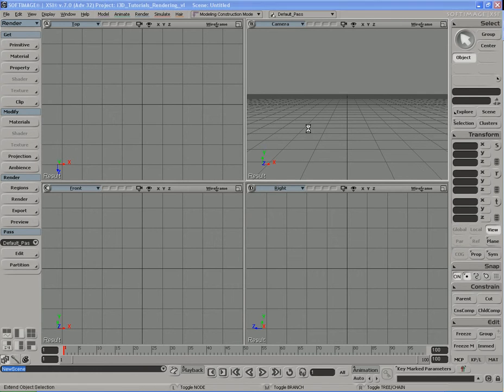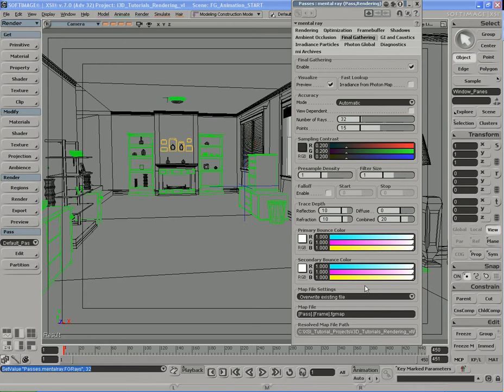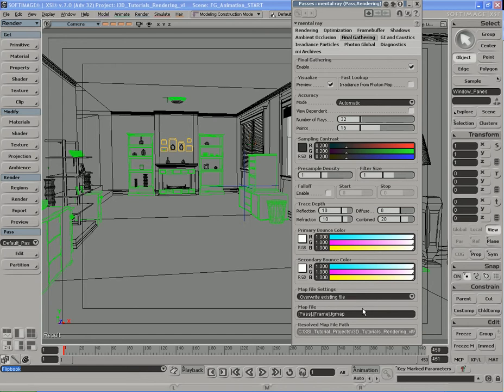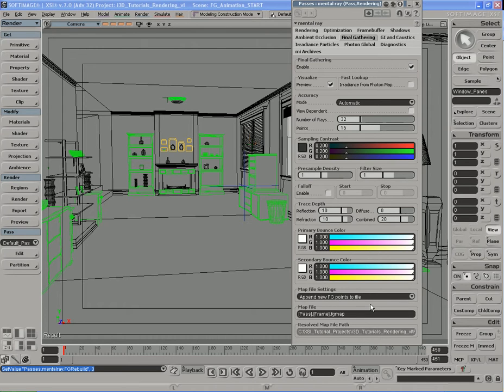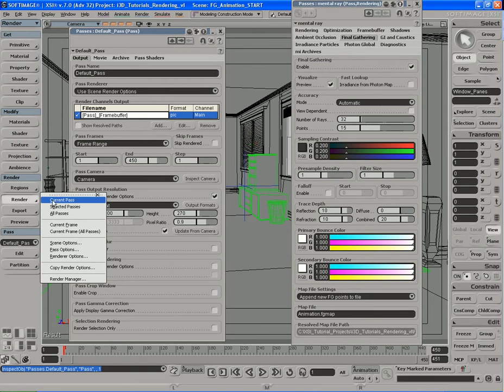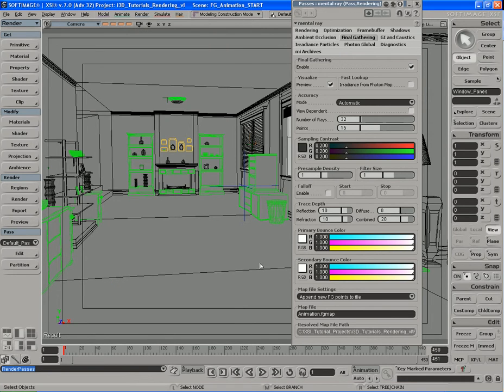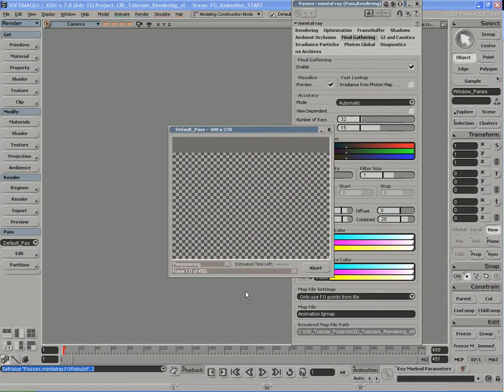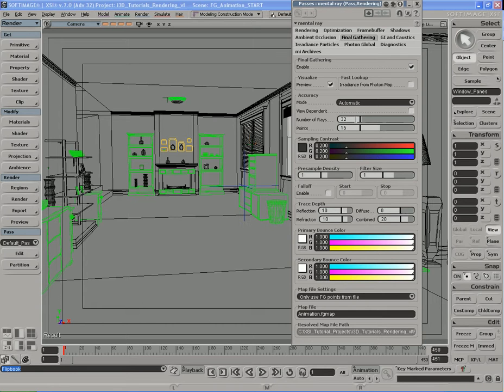22 FG Animation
Final gather is a great feature for creating high quality lighting and rendering, but it can be incredibly difficult to use when rendering a scene with animation, such as characters. In this video I'll show you how to render animation with final gather, artifact free and rendering faster than you think.